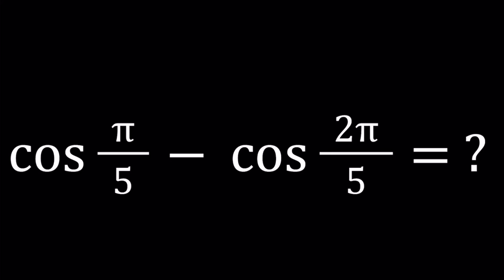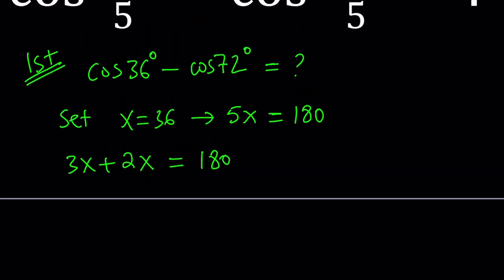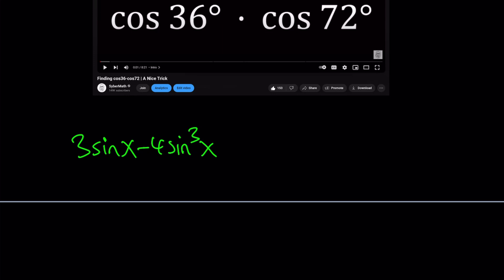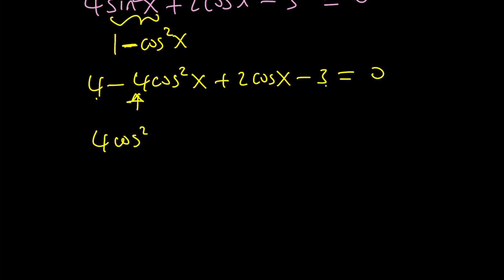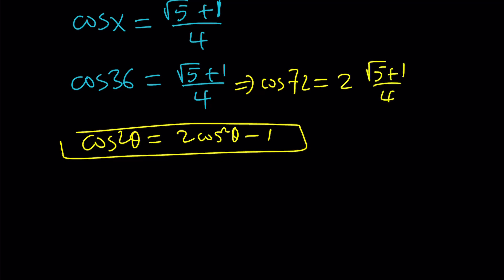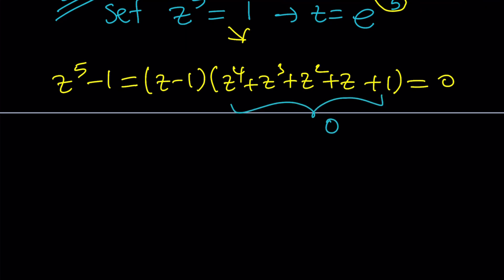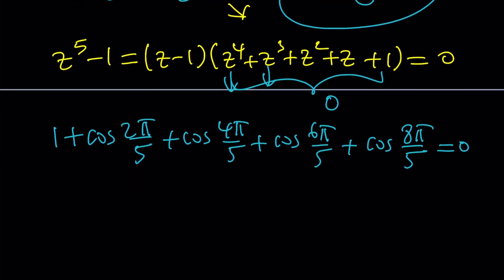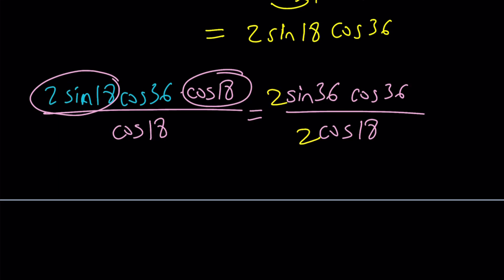Can You Evaluate cos36 − cos72 😄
❤️ cos36 − cos72 = ?